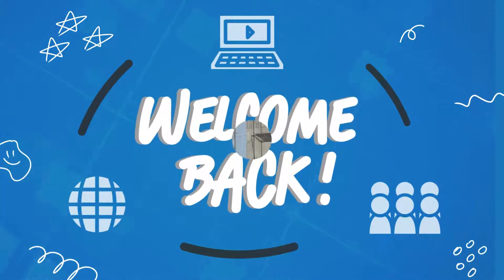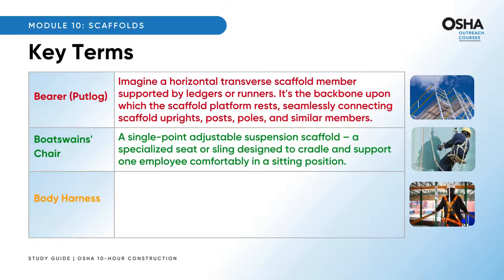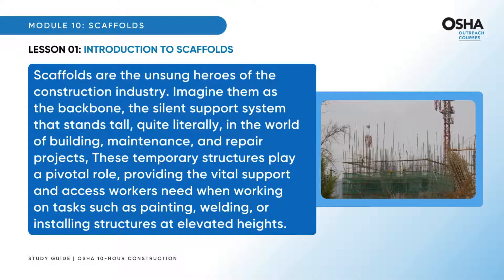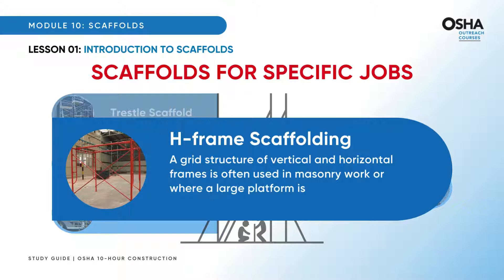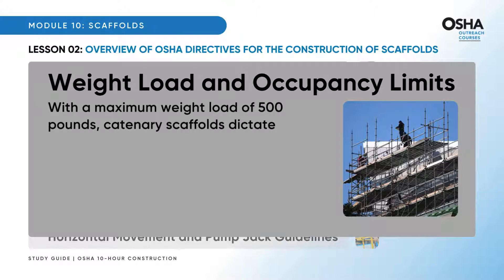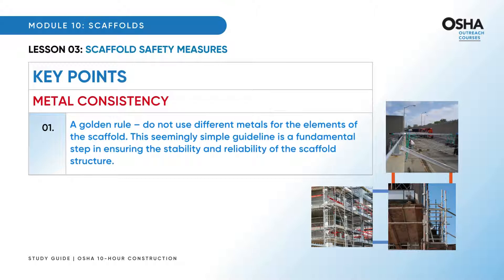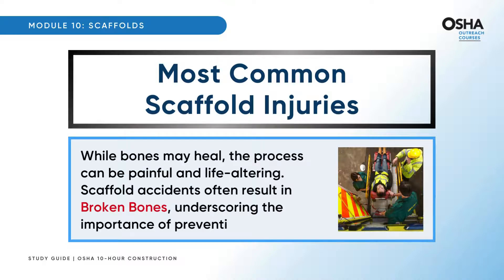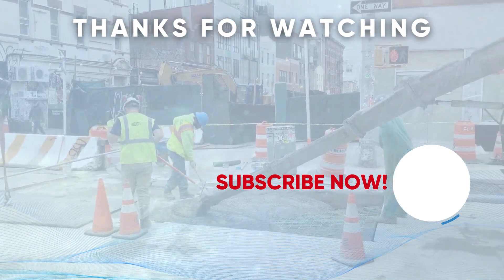Study Guide For OSHA 10 Construction Training | Scaffold Safety | Module 10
Learn everything you need to know about scaffold safety. The Tenth Module, OSHA 1926 subpart L from OSHA 10-hour Construction Study Guide focuses on ‘Scaffolds’

OSHA Outreach Courses is the only training center that introduces the video study guide of OSHA 10-hour construction training.

This in-depth guide covers essential OSHA directives for scaffold construction, safety measures, and common scaffold injuries. Discover the importance of fall protection, guardrails, and regular inspections. Understand different scaffold types and their specific requirements. Whether you're a construction worker, supervisor, or safety professional, this resource will equip you with the knowledge to ensure a safe working environment.

Key Moments
0:00 Introduction
0:10 Recap
0:30 Subscribe
0:43 Module 10
1:53 Key Terms
4:32 Lesson One Introduction to Scaffolds (L-1)
5:04 Common Types of Scaffolds (L1)
6:41 Scaffolds For Specific Jobs (L1)
7:55 Study Question (L1)
8:04 Identify the Hazard
8:14 Lesson Two Overview of OSHA Directives (L-2)
10:53 Study Question (L-2)
11:01 Workers on Scaffolds
11:32 Lesson Three Scaffold Safety Measures (L-3)
13:56 Study Question (L-3)
14:04 Most Common Scaffold Injuries
15:20 Prevention Tips
17:08 Final Words